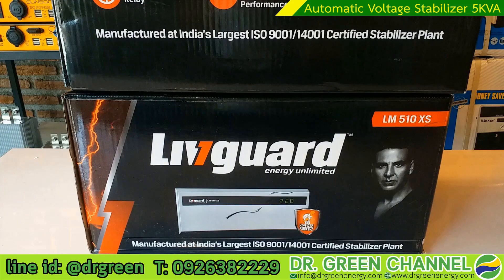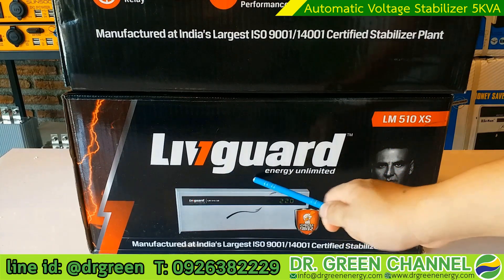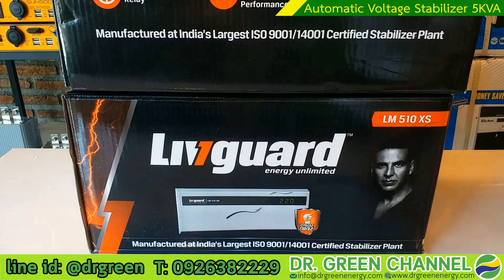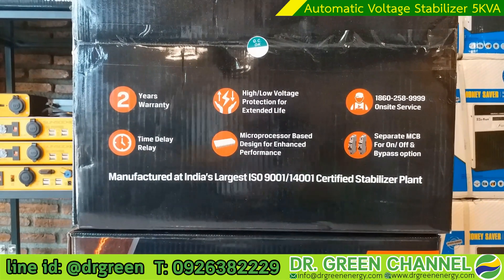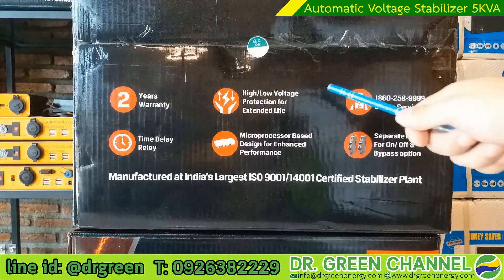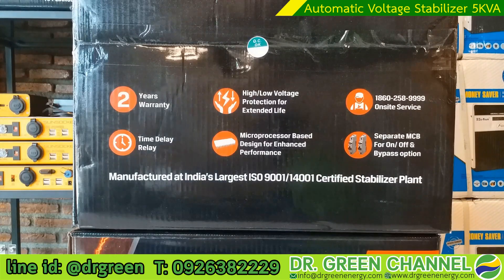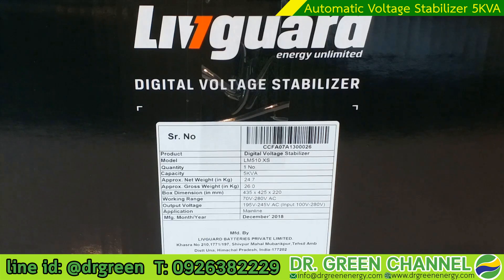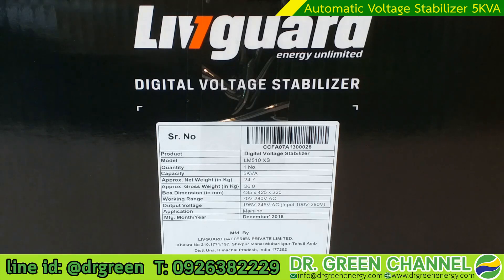Dr. Green Energy - Review: Automatic Digital Voltage Stabilizer 5KVA (in English)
เครื่องควบคุมแรงดันไฟฟ้าอัตโนมัติ 5KVA
🔥ราคาโปรฯ ลดสู้ภัยแล้ง 5,900 บาท*🔥

✅ส่งฟรี ✅เก็บเงินปลายทาง
🔴จากปกติ 7̶5̶0̶0̶บ ภายใน 31 มี.ค. 62นี้
💰ผ่อน 10 เดือน จ่ายแค่เดือนละ 590.00 บ.

☺ สอบถามเพิ่มเติมได้ที่ 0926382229 และ 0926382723 หรือ line id: @drgreen

⭐ คุณสมบัติทางเทคนิค⭐:
✅ รองรับไฟตก 70V และไฟเกิน 280V แก้ปัญหาไฟตกไฟเกิน
✅ ขนาด 5KVA
✅ ทำงานเร็ว ฉลาด ทนทาน ปลอดภัย ด้วยไมโครโปรเซสเซอร์ ปรับไฟอัตโนมัติ
✅ ปลอดภัยด้วยเบรคเกอร์ ปิด/เปิด เครื่อง และ เบรคเกอร์บายพาส
✅ ง่ายกว่าด้วยบายพาสสวิตช์
✅ ระบายความร้อนแบบธรรมชาติ ไม่ต้องใช้พัดลม ออกแบบให้ทนทานกว่า จึงเป็นรุ่นยอดนิยม
✅ มาตราฐาน ISO9001/ISO14001 โรงงานใหญ่ที่สุดในอินเดีย
✅ น้ำหนักเครื่อง 24.7 กิโลกรัม ขดลวดเต็ม อึด ทนทานมาก